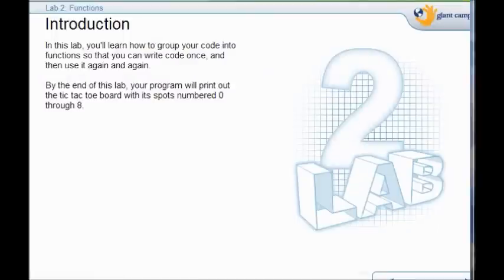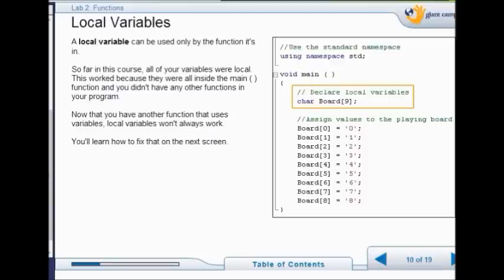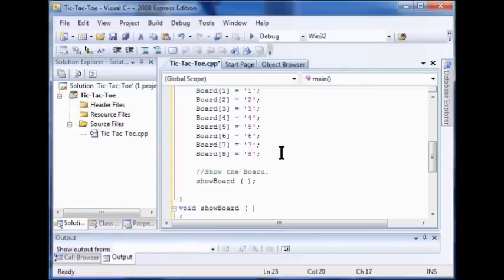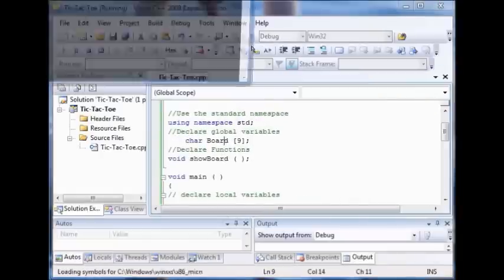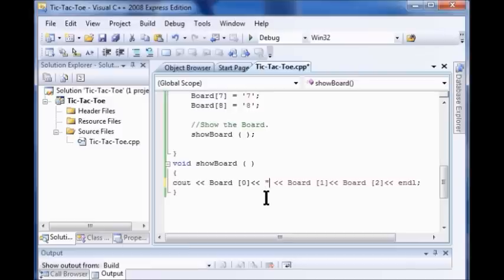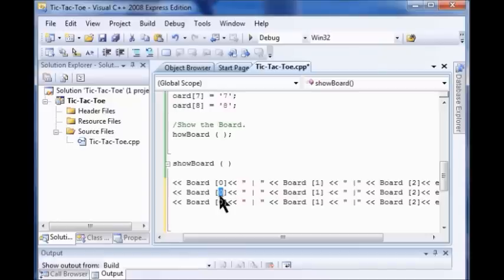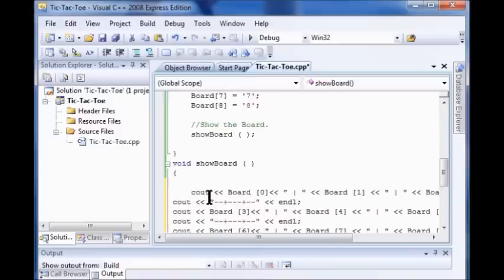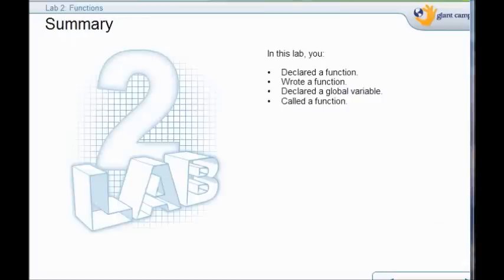TCH060 C++ Programming Project 4 Tic Tac Toe Walk through Lab 2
Agora Cyber Charter School TCH060 C++ Programming class instruction on Unit 4 Lab 2 of the Tic Tac Toe game.  Using Visual C++ 2008, we declare a function, write a function, and declare a global variable for our console project